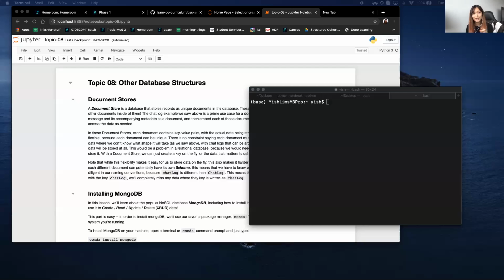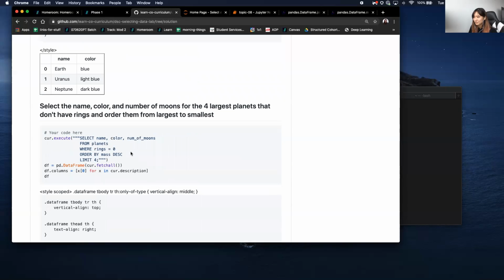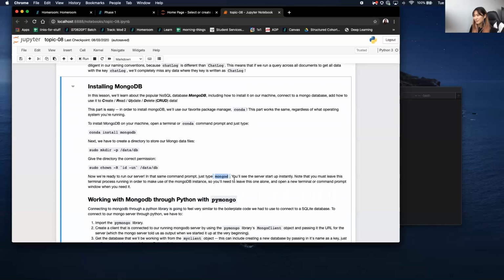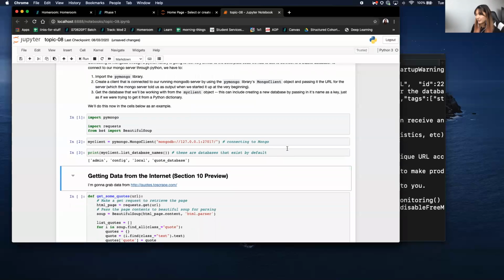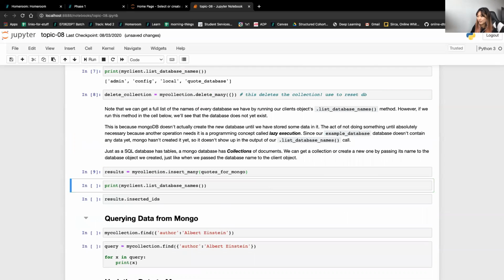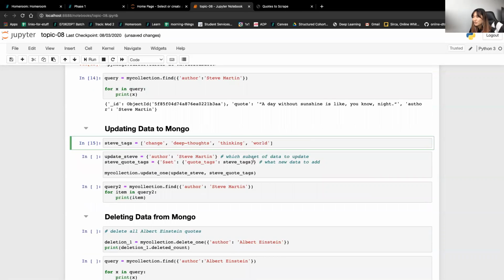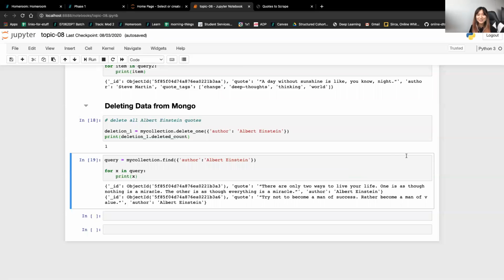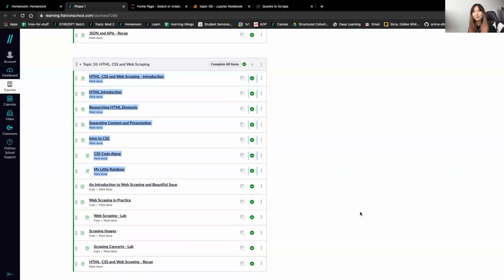Topic 8: Other Database Structures (MongoDB)